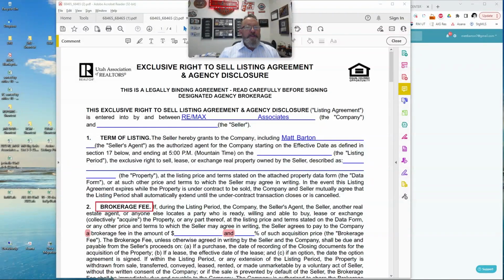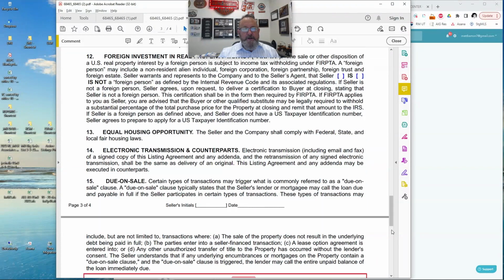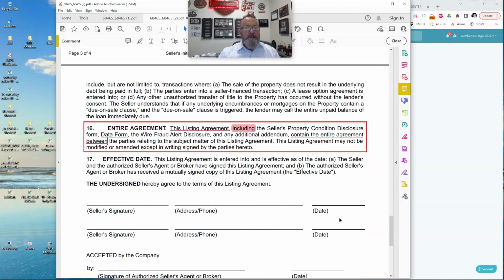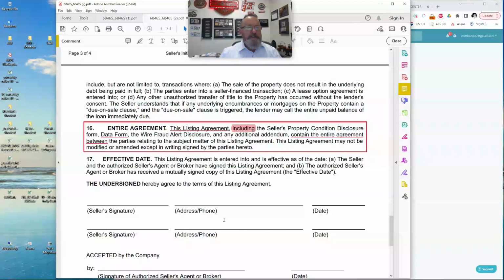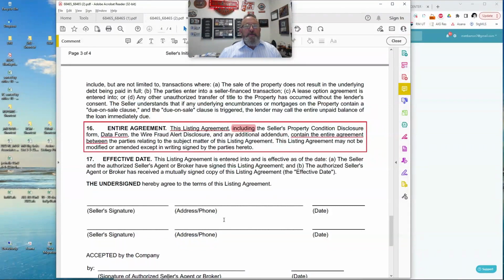BMOT 5-17-23 | Is the MLS Data Form really required?